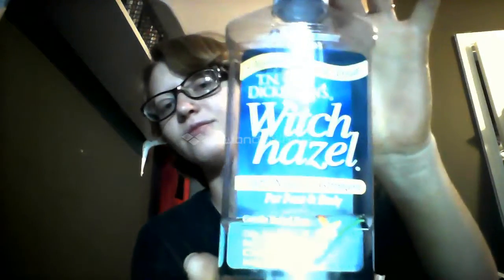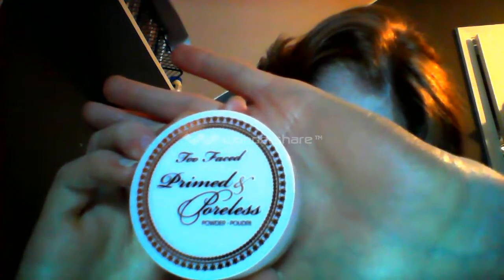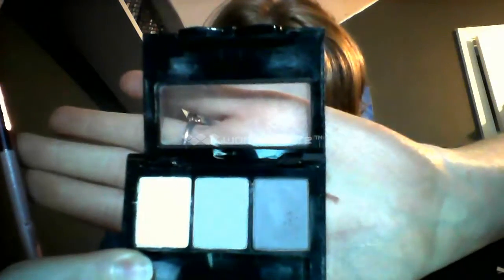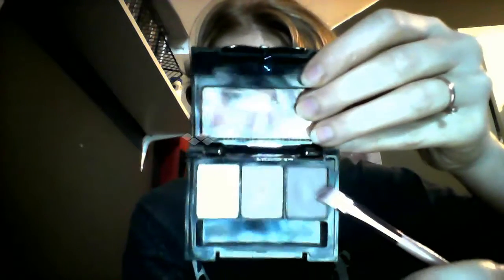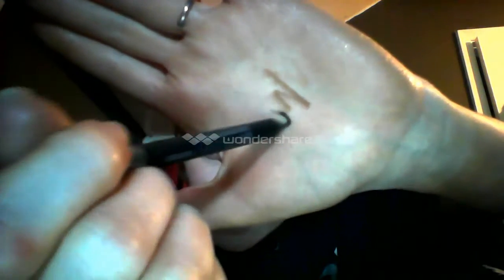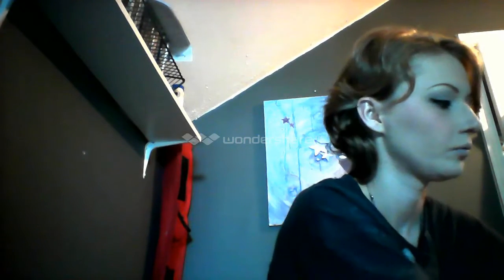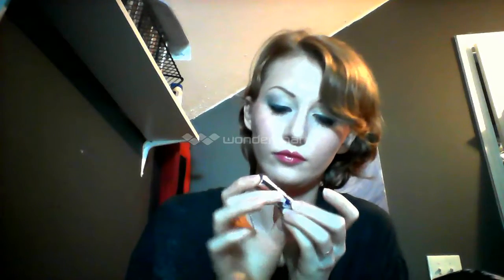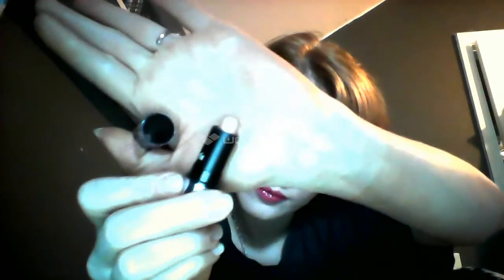fun summer make up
This is a tutorial for a fun and easy summer look. It's perfect for a picnic, or a day out. It can easily be touched up and transformed into a great look for a night out!